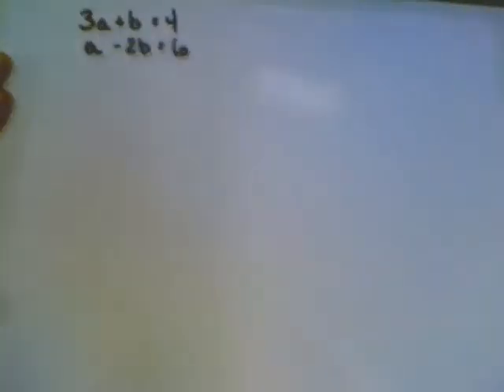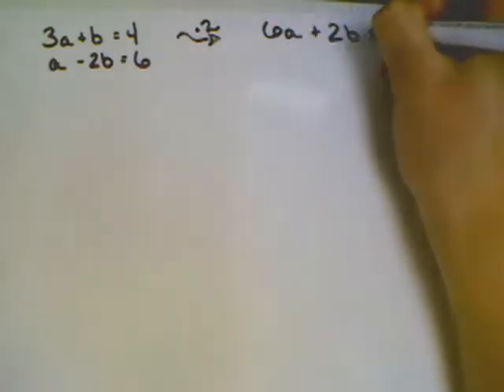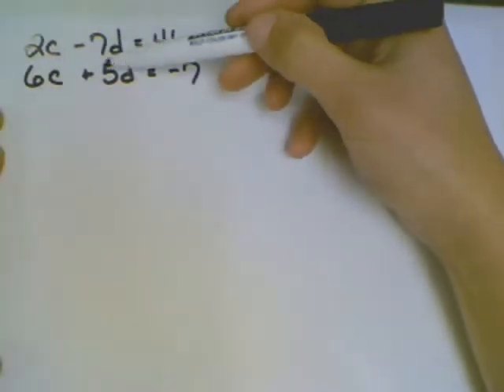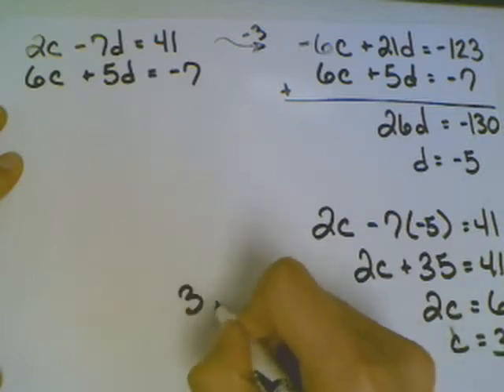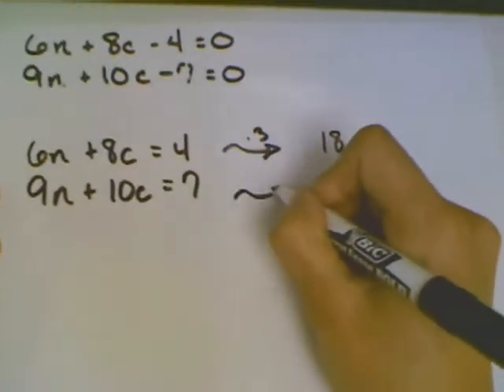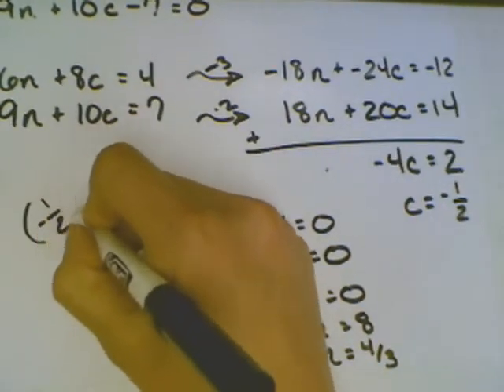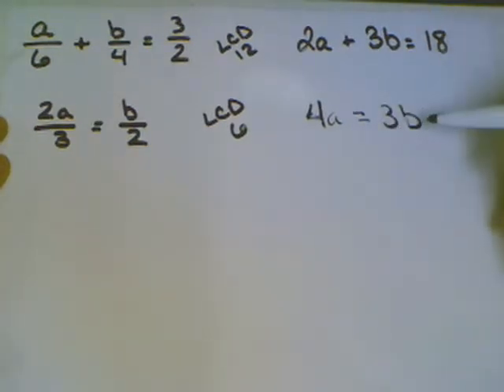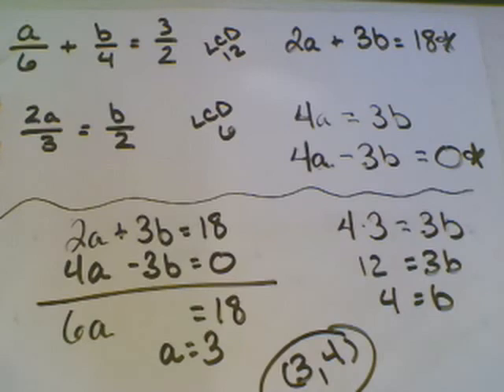9-5 Solving Systems using Multiplication